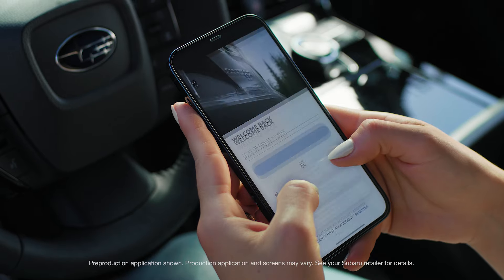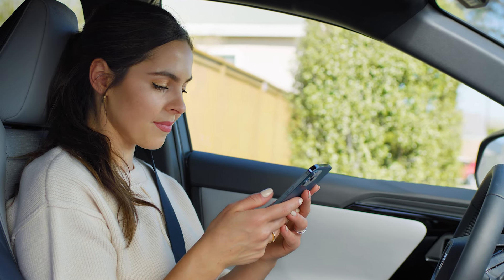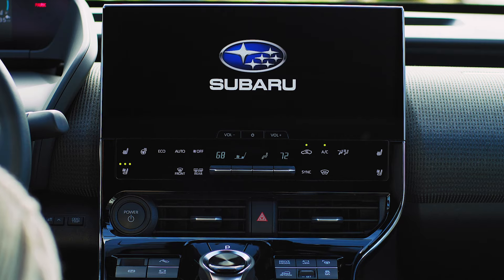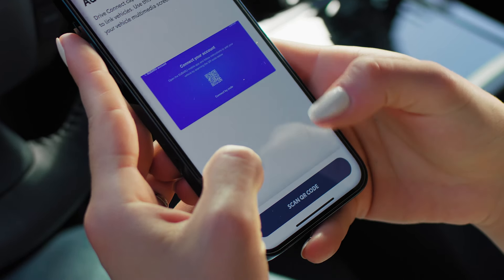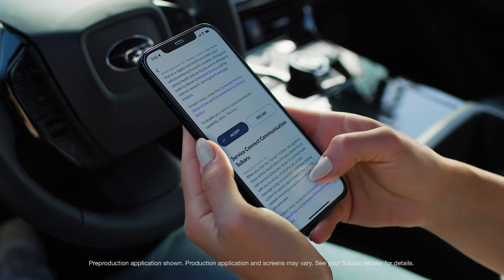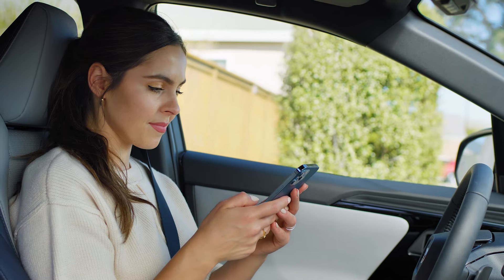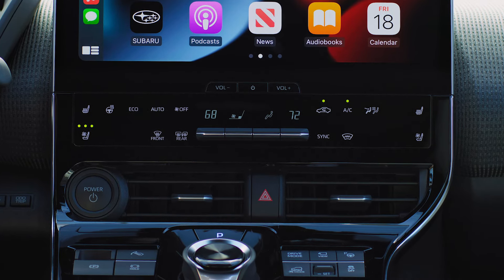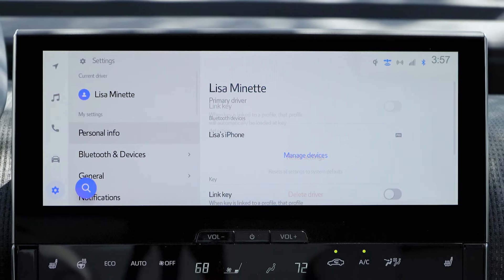Subaru Solterra | How-To Set Up Subaru Solterra Connect App (2024)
Discover how the Subaru Solterra Connect app can help you access remote features, check the charging status and personalize your driving experience. Follow the simple steps in this video to get started.

Chapters:
00:00 – Connect App Overview
0:26 – Registering a Profile
1:13 – Registering Bluetooth Device
          - Connect Apple CarPlay
          - Connect Android Auto

Featured Trim:
2023 Solterra Touring in Harbor Mist Gray Pearl with Gray/Blue StarTex